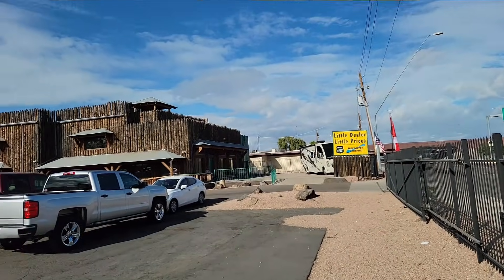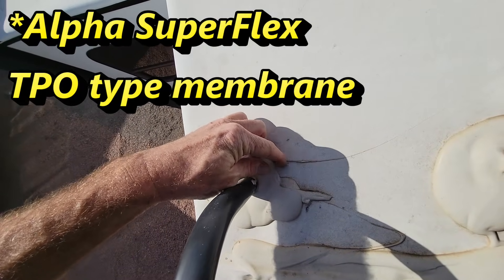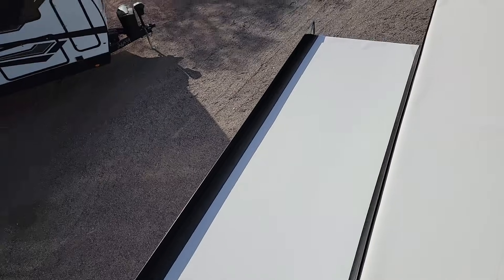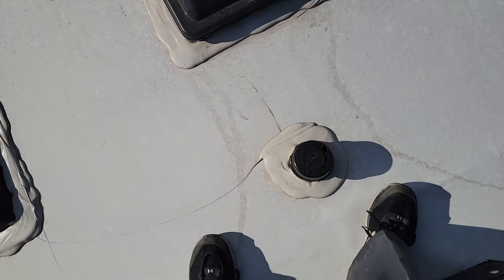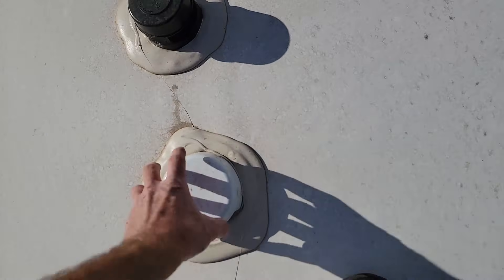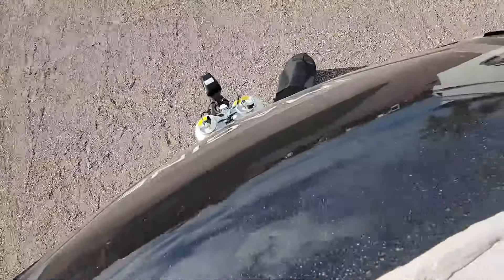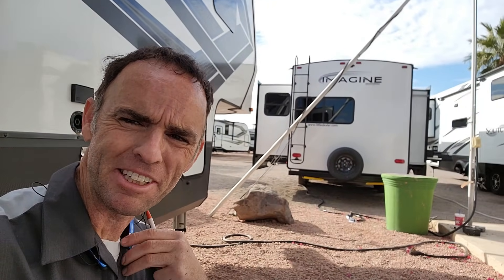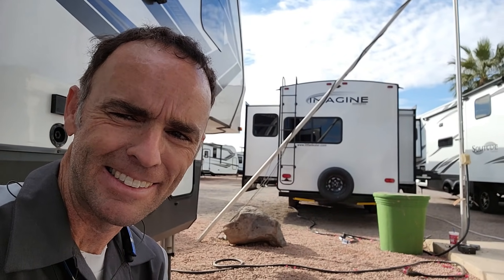What Every RV Buyer Should Do Before Purchasing NEW or USED?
I was contacted by a local viewer and asked to inspect a brand new 2002 Imagine travel trailer from Grand Designs. While all dealers do a PDI or pre-delivery inspection on sold coaches they wanted an independent inspector. This RV checked out perfect but of course I still needed to look at the roof. So join me as I inspect yet another RV roof. This is  a Alpha Superflex TPO and it has some issues.

Alpha roof sealant